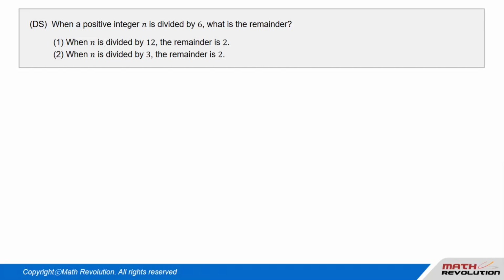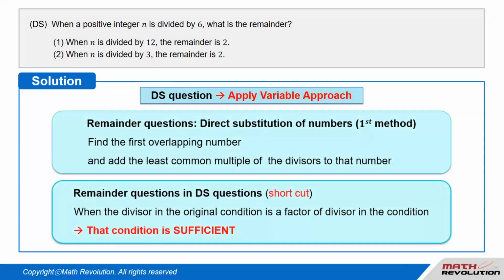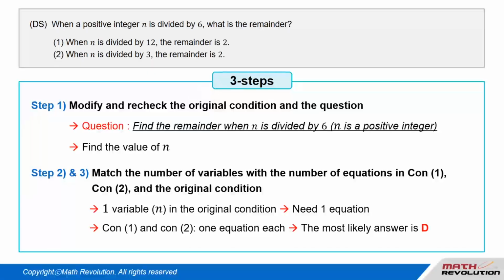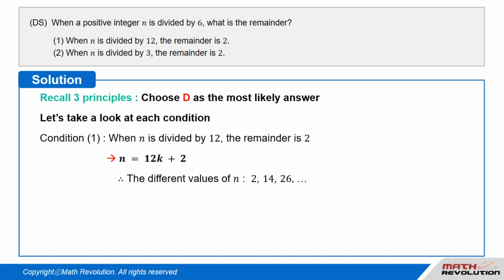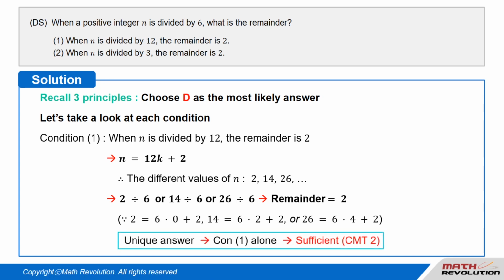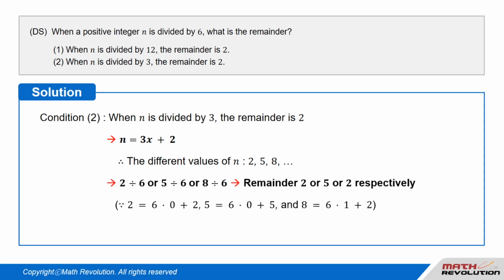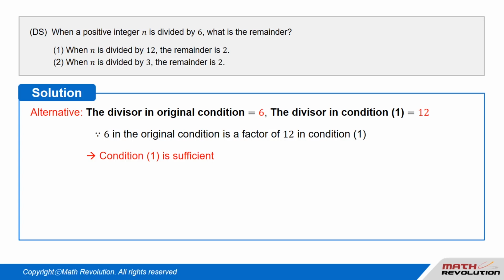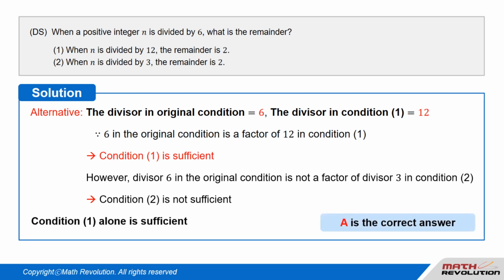G12. General Remainders (Direct Substitution)